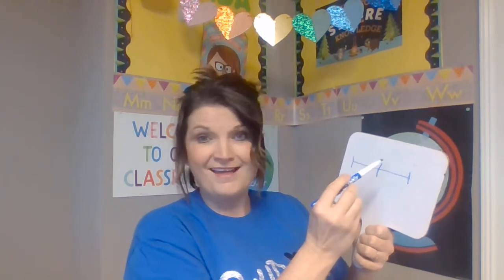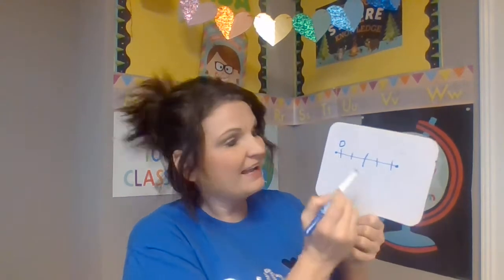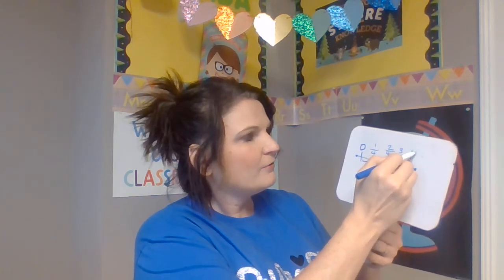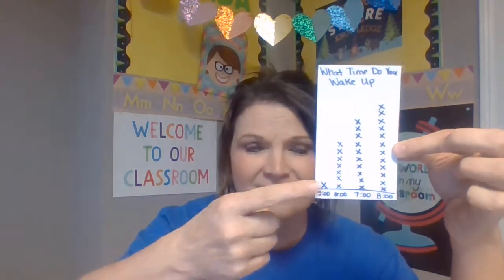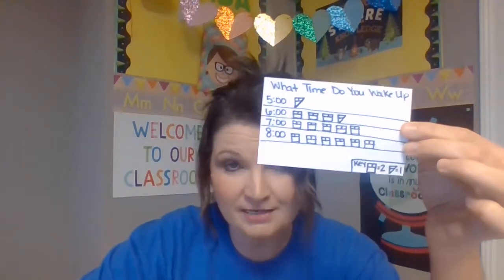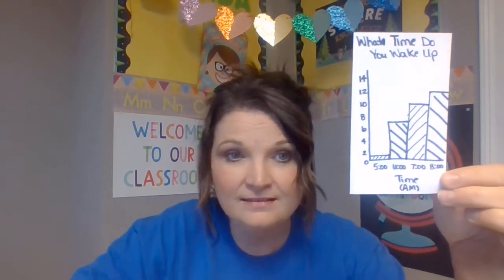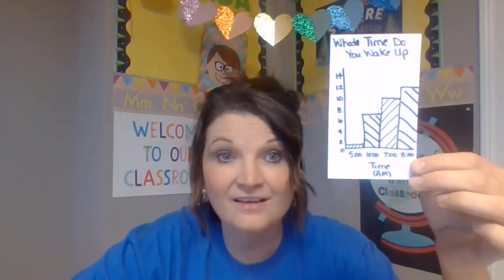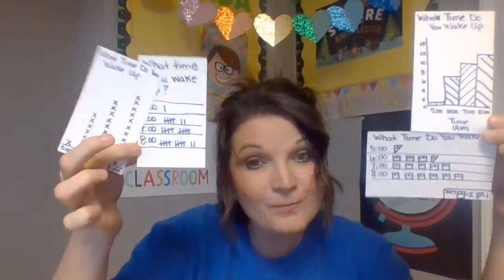NTI Day 12 Line Plots and Graphs Review